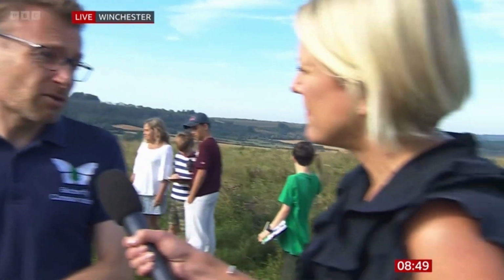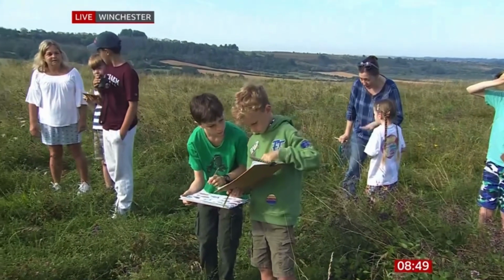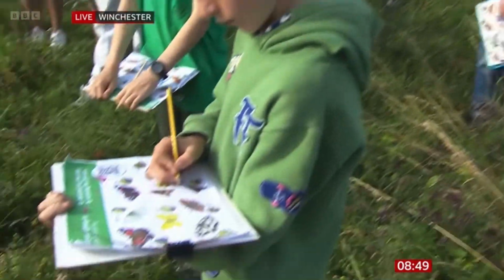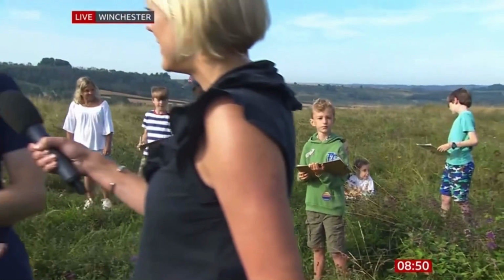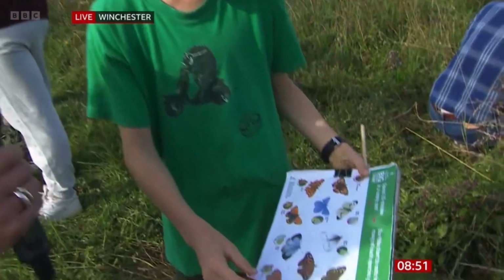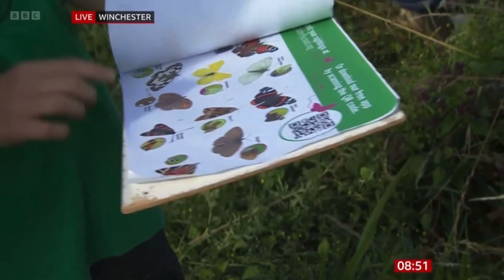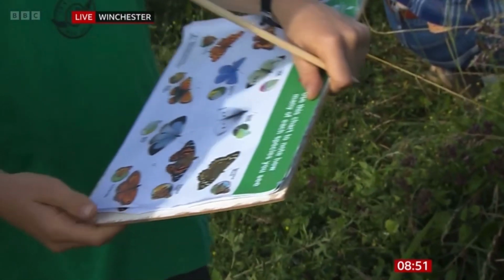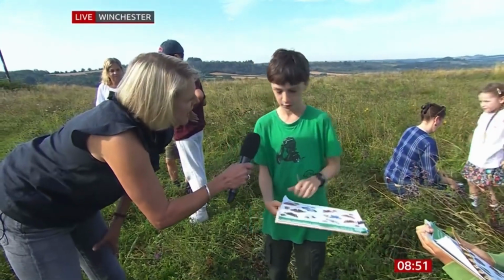Big Butterfly Count 2024 at Magdalen Hill Down Reserve | BBC Breakfast News 2 of 2 | 30.07.24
Correspondent Sophie Long
Contributor Dr Dan Hoare (Director of Conservation, Butterfly Conservation)

Transmission date: 30.07.24